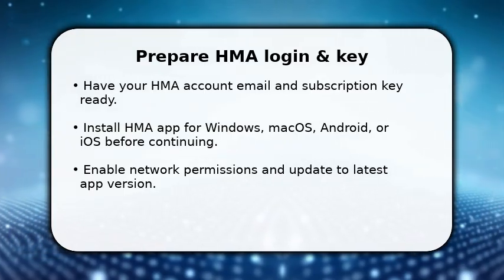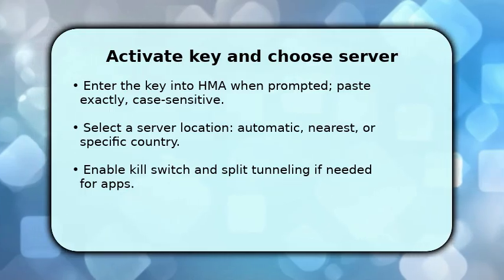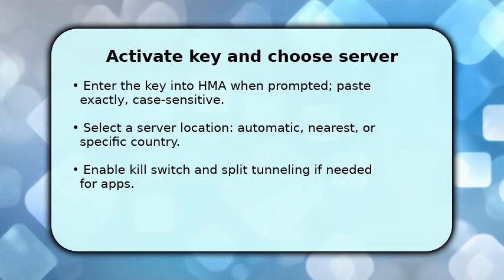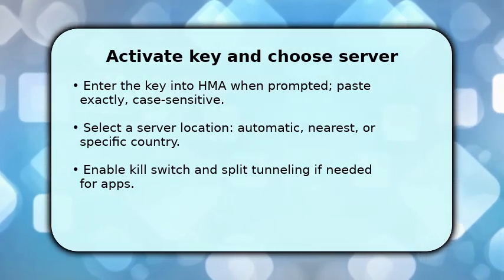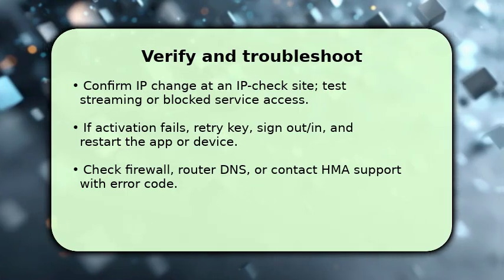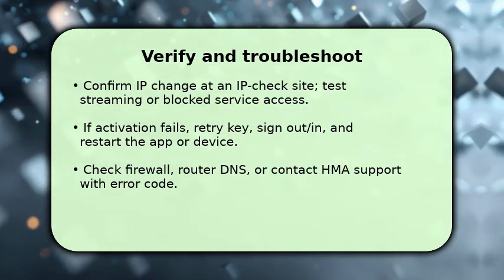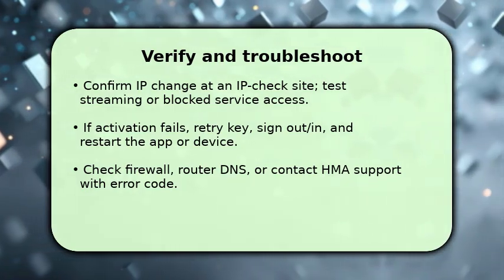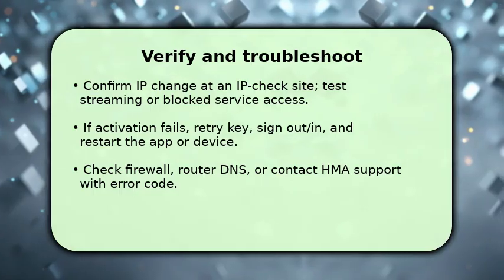How to Use Hma Vpn Key - Step by Step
Learn the essential steps for using an HMA VPN key to secure your online privacy. This video guide provides a clear, step-bythy process from obtaining and installing the software through configuration settings tailored for optimal security.